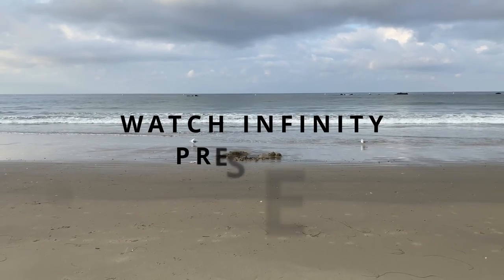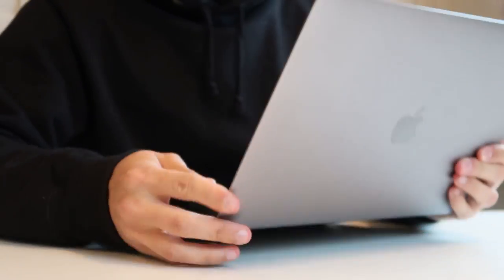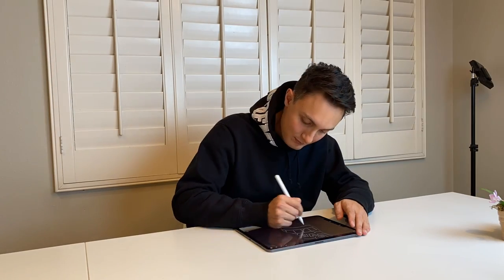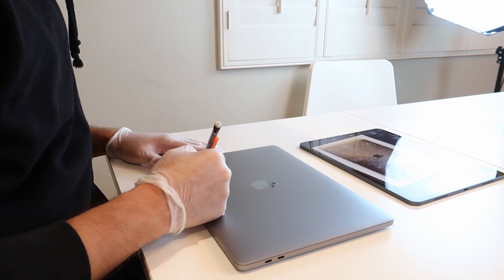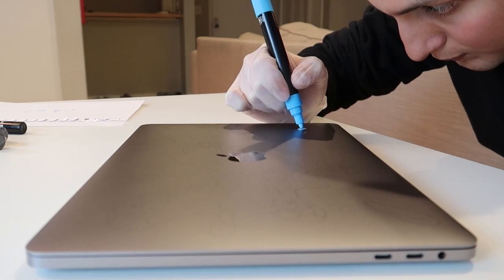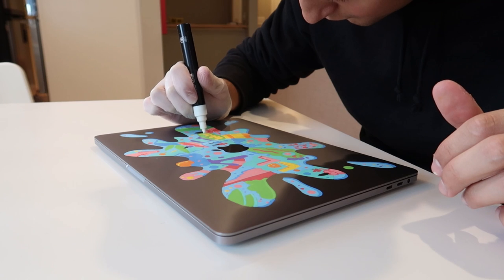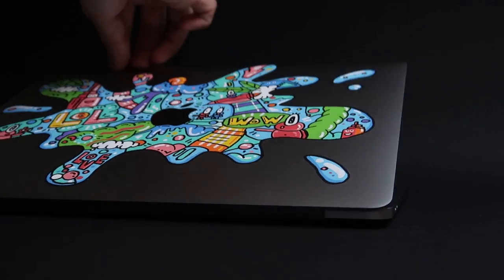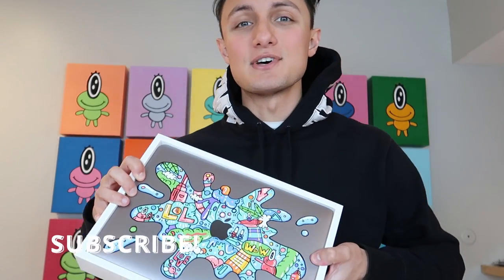Customizing My New MACBOOK PRO!!!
I can't believe how this MacBook pro came out! Watch the video and you'll see what I'm talking about! :))

My NFT Project: broomsty.nft

Tools I used to draw on this Macbook
Posca Marker
Pencil
Ipad Pro
Don't forget the gloves :))
Acetone

My camera: Canon PowerShot G7 Mark II